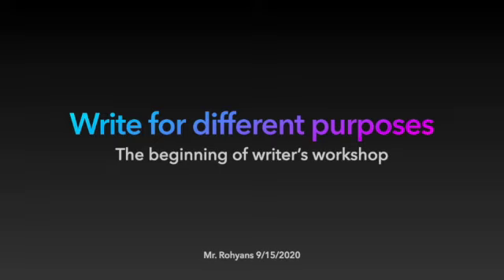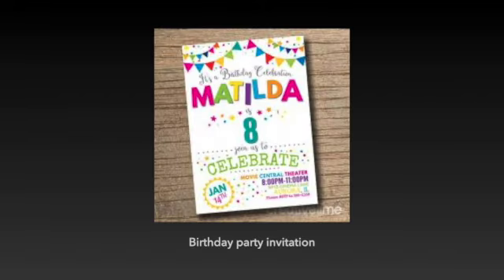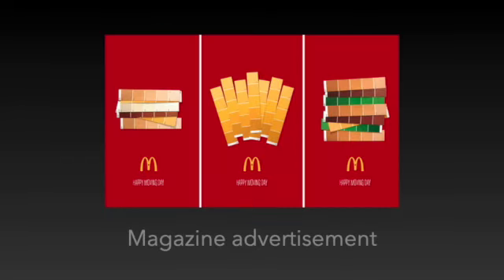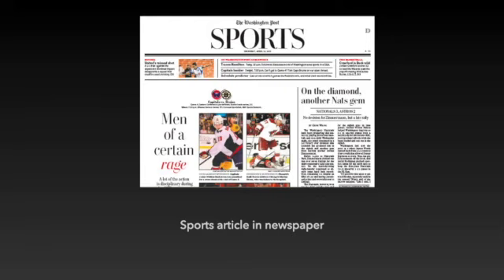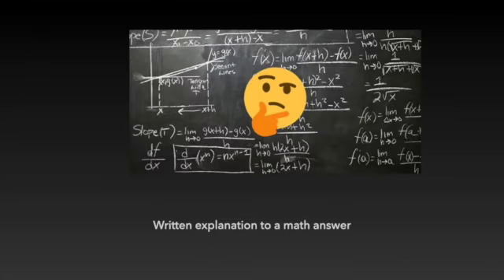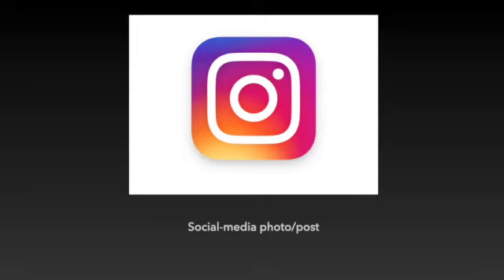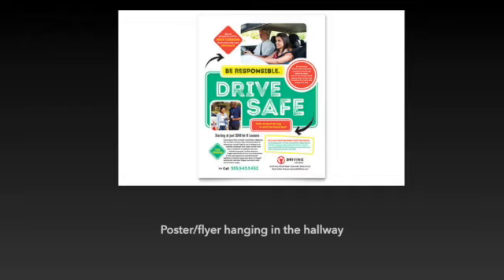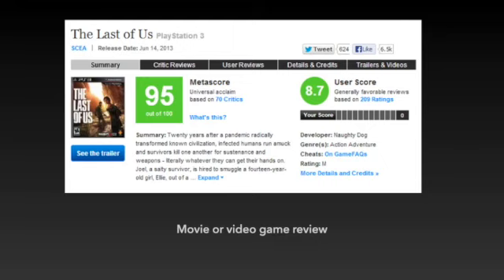Writing_Mini_Lesson_1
This video is about Writing_Mini_Lesson_1